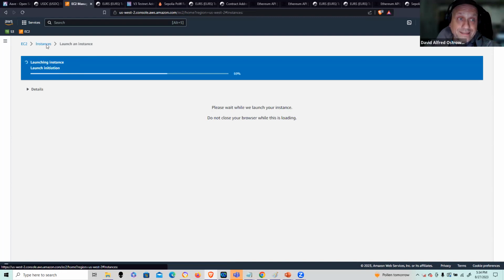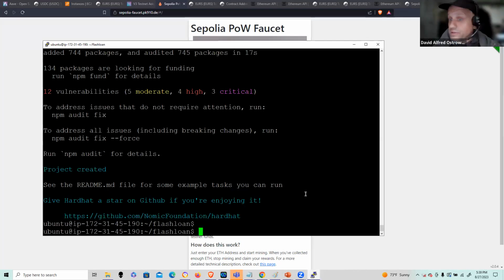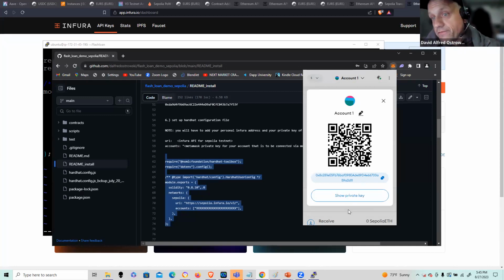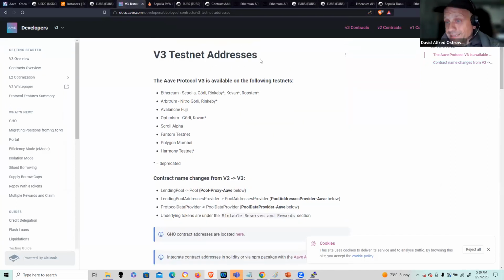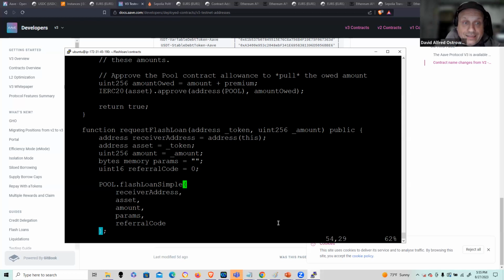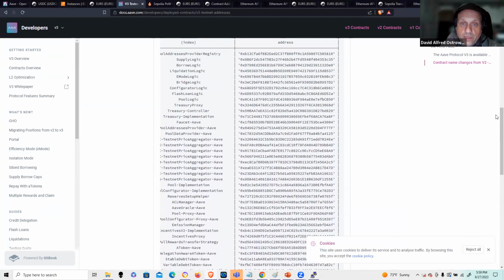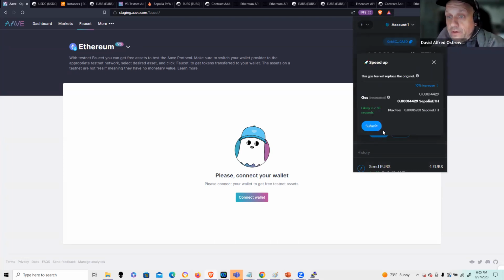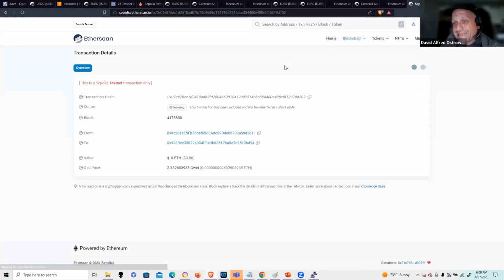AAVE flash loan tutorial on Sepolia testnet, Hardhat console (updated), with AWS EC2